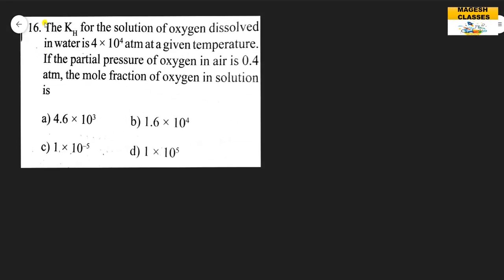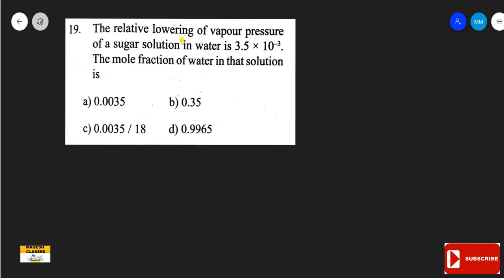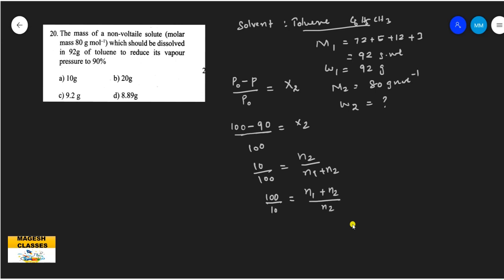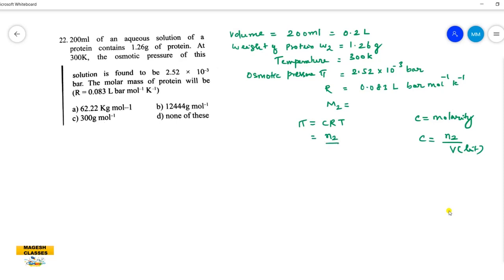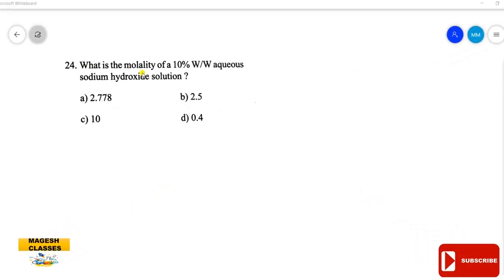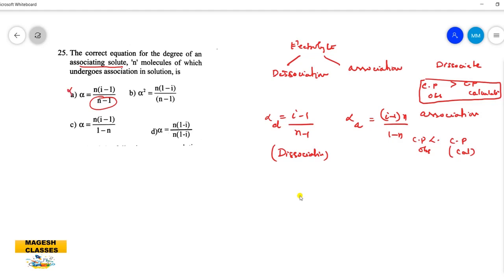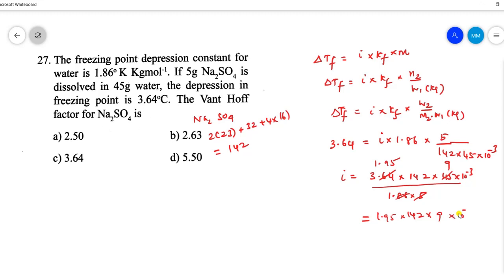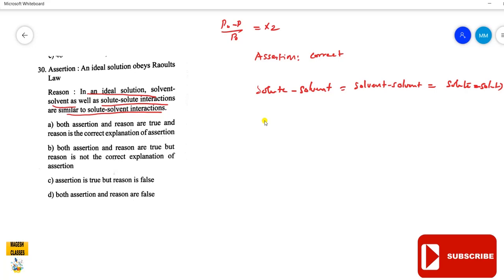TN 11th std chemistry || unit 9 || Solutions|| book back questions 16-30 ||part-2 || MAGESH CLASSES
This video consists book back solved questions
11th chemistry volume-II unit 9 solutions